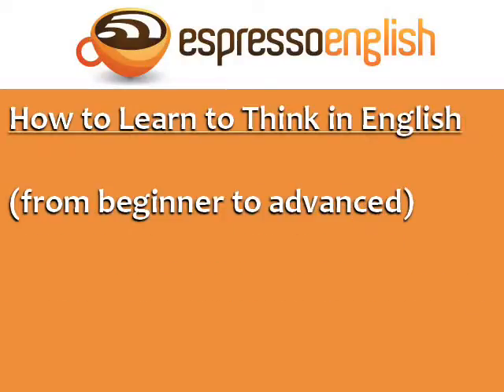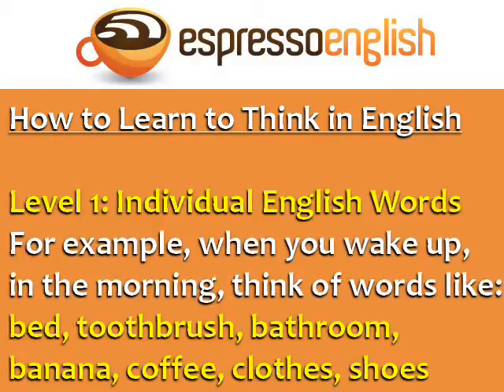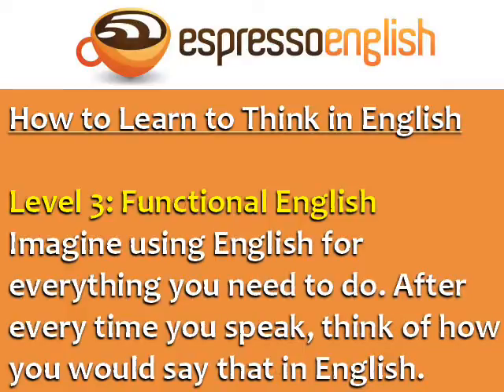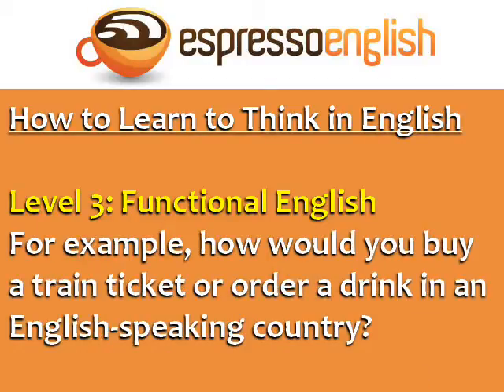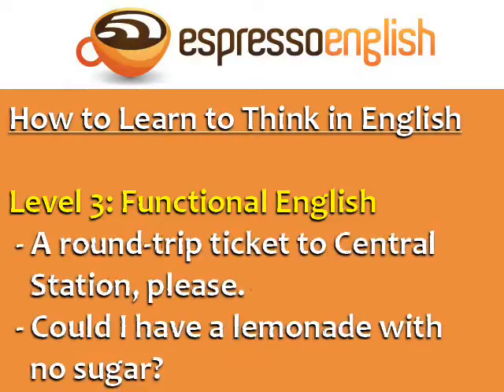How to speak fluently in English: Tips and tricks